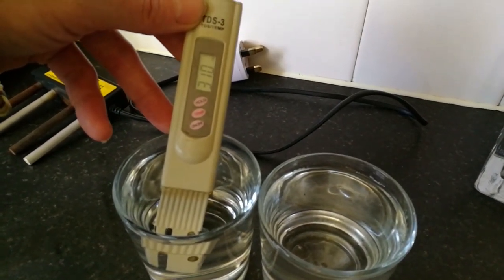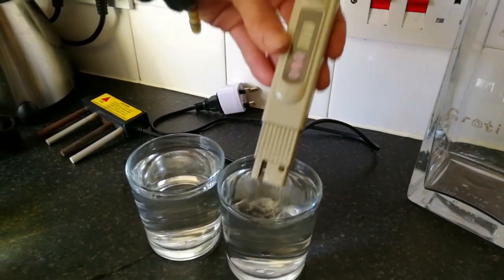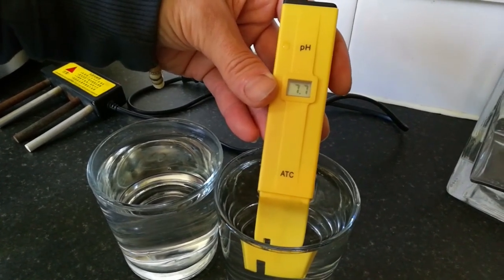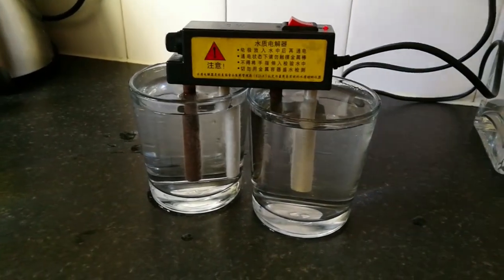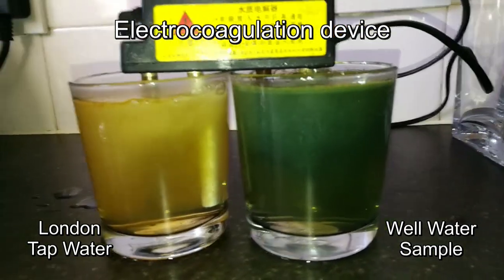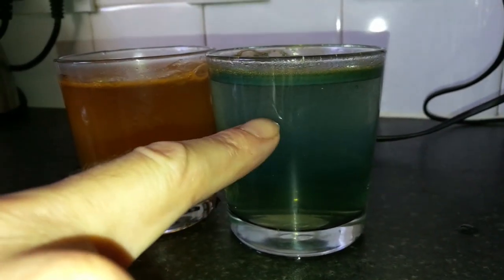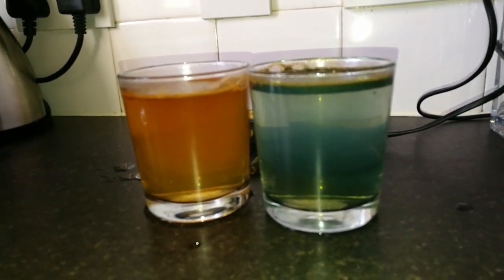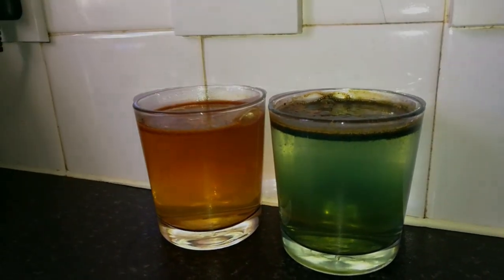London Tap Water vs well water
Today I went to see Darren Brock, he is a water expert on filtration and and he is very knowledgeable on minerals, cleanses, and much more.
Using an Electrocoagulation device, used to show up what the parts per million are.
Darren used a ppm reader and a pH reader before testing the coagulation.

London tap water is great as it is alkaline, but filled with heavy metals, pharmaceuticals, fluoride etc. However the ph is good, it is still not as good as fresh spring water.

Testing an 300+ year old well. I was curious to see what a local wells properties were in the Somerset area. In the end it showed a deep Blue color which represents, bacteria, viruses, carcinogens, fertilizer, detergents and pesticides. Possibly mainly agrichemicals.

If you would like your water tested, advice on water, minerals look up Darren Brock on facebook or his
I am a British; Intuitive Healer, Psychic, Sound & Massage Therapist, Speaker and researcher in the field of consciousness and altered states.

For almost 20 years I have studied in many areas of therapy, spirituality, health/veganism, mediumship, brainwave entrainment technology, meditation and sound healing.
My focus is on group and personal one to one sessions for bringing balance to the mind, body and spirit; For those to feel more grounded, centred and most important for like minded individuals to get their own answers to everyday problems.

I use a mixture of many therapies and practices to balance and clear old energy patterns to bring in new energy, and to feel more centred, grounded, relaxed and focused.

The use of sound technology is very important, we are all made up of sound, a resonance, a frequency. It is what we resonate with. We can use sound to transcend the mind and consciousness to unlock our unlimited potential, to relax and bring us back to centre.